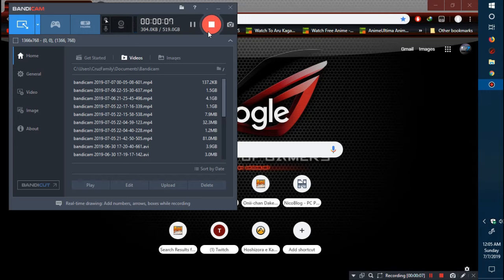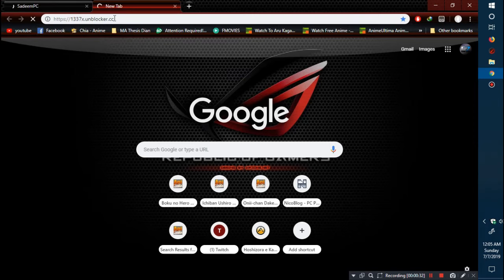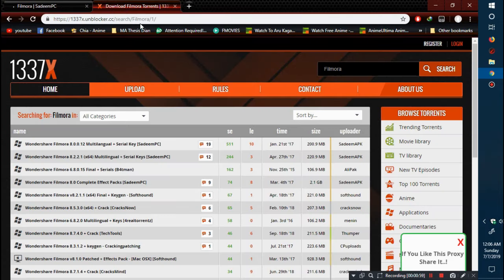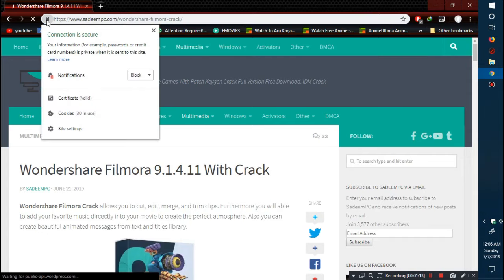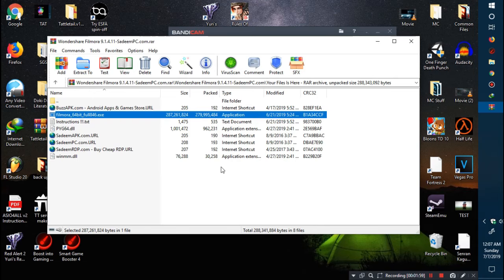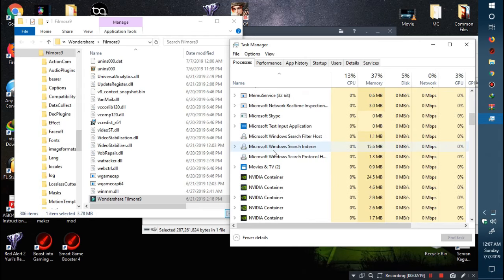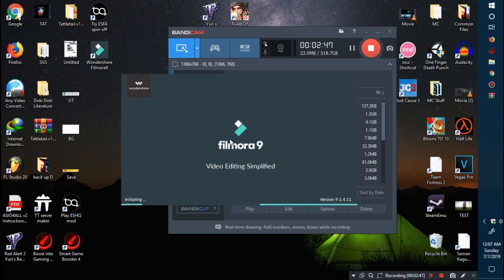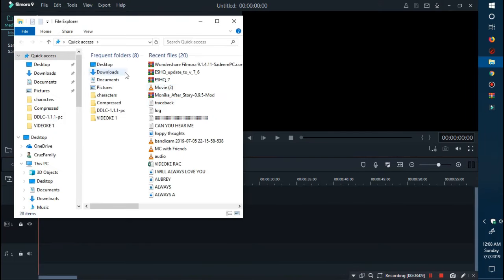(Tutorial) How to Download Filmora9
1337x : Blocked by Google
Sorry About the End of the Video i Mess up in Editing so
Enjoy xD